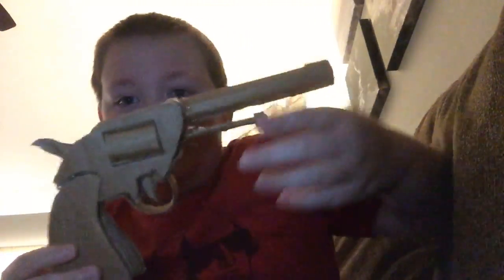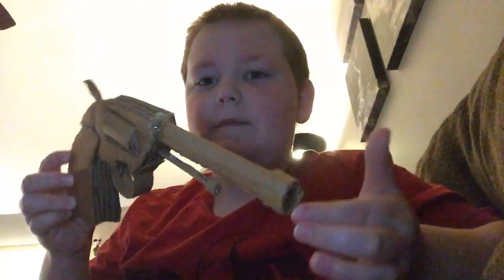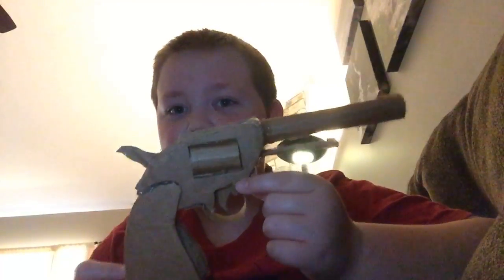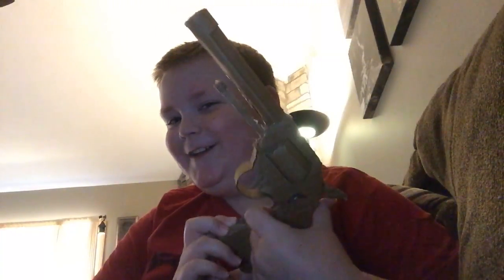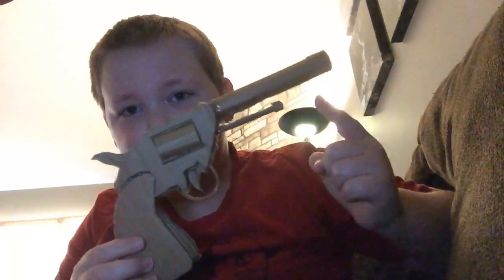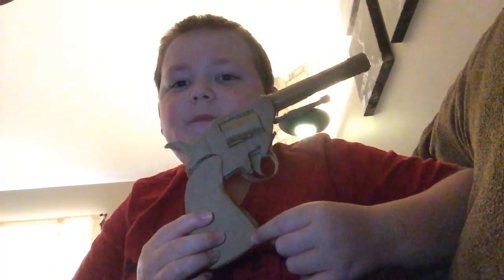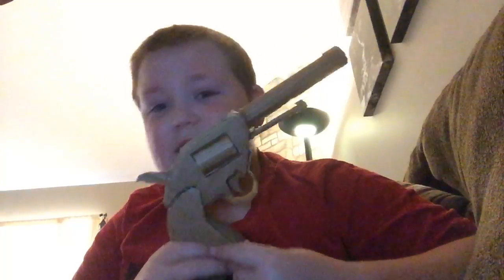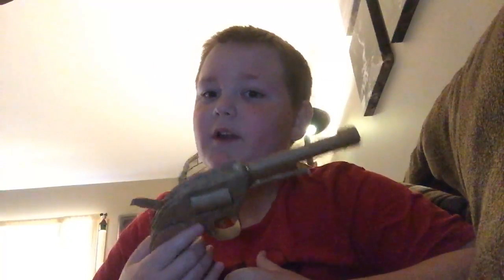My CARDBOARD double action revolver disclaimer possible trigger warning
Sorry couldn’t find the link